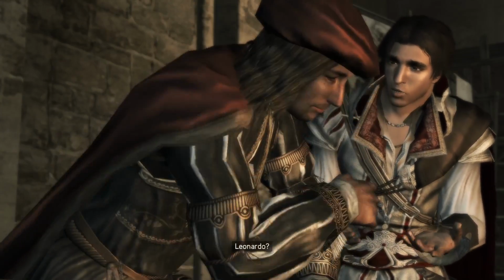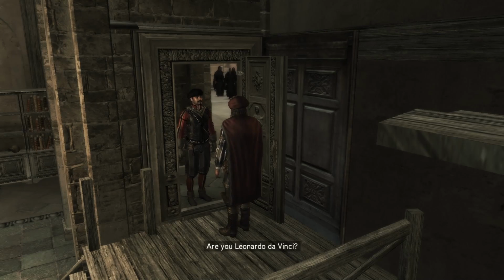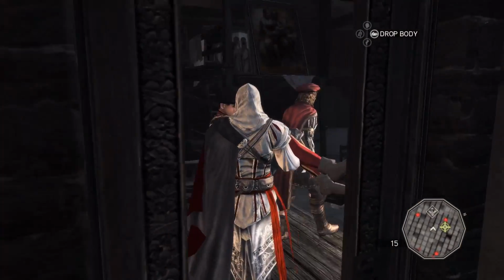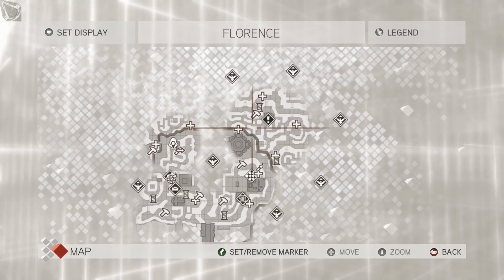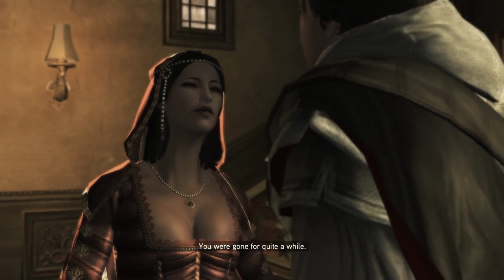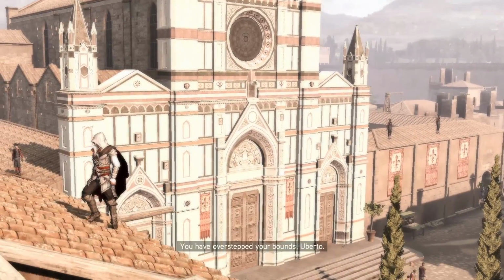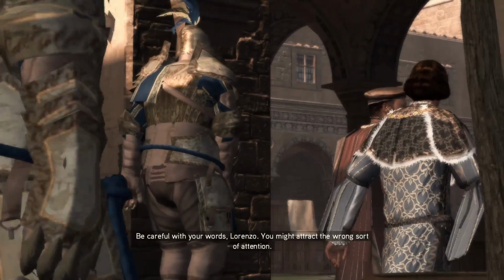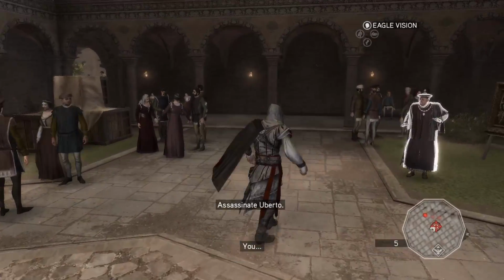Assassin's creed 2 Ep 4